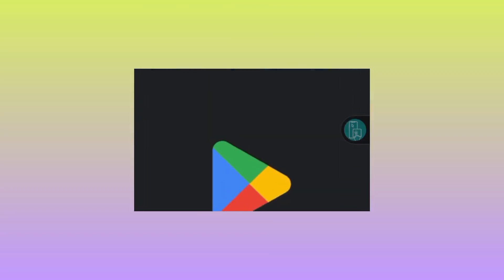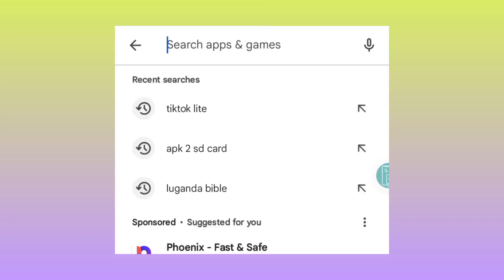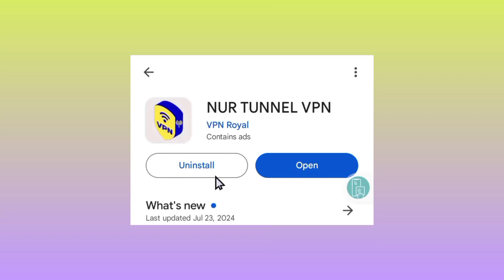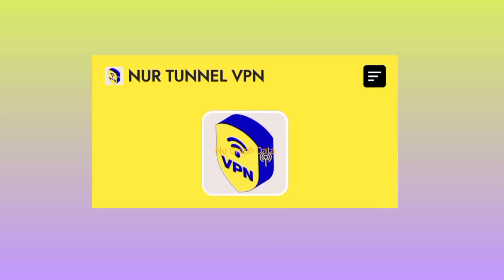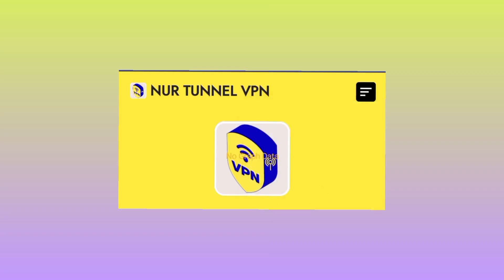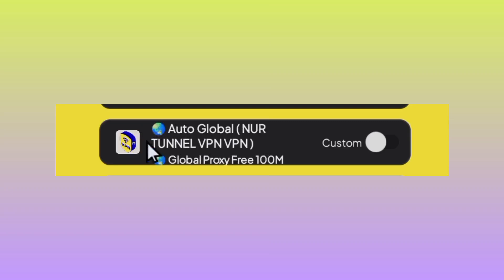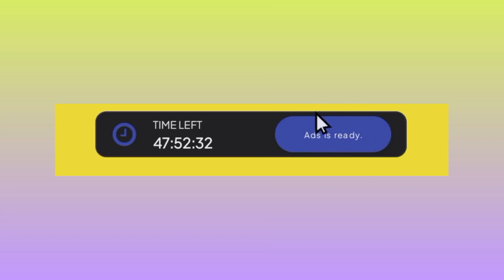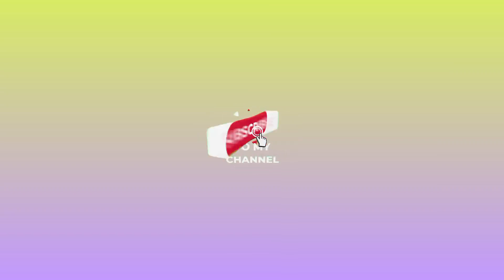How to setup Nur tunnel vpn UDP fastest settings for secure browsing